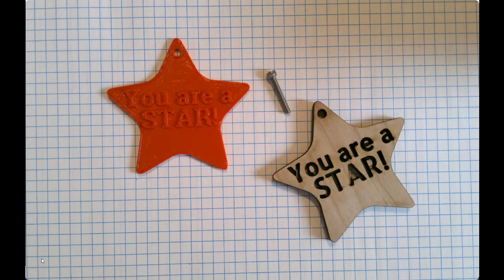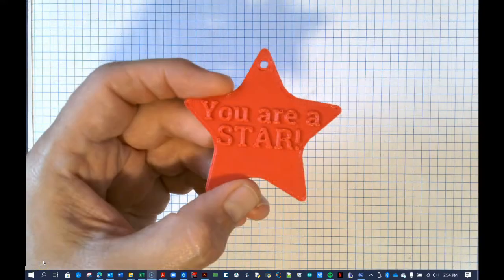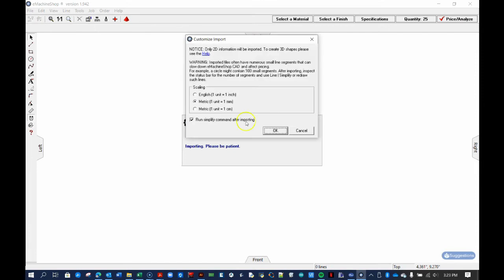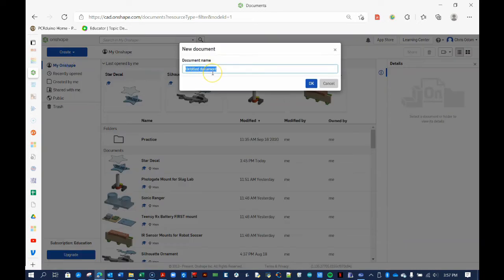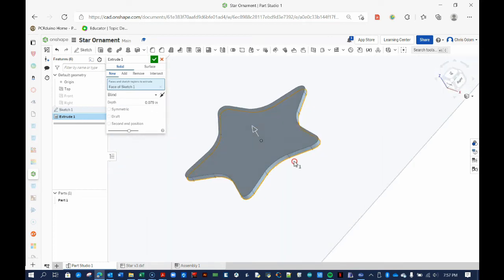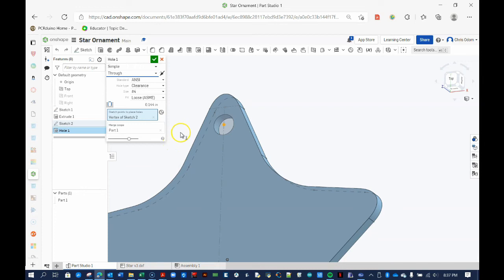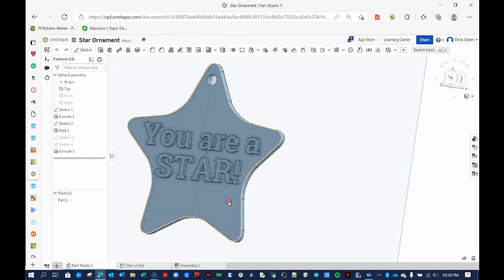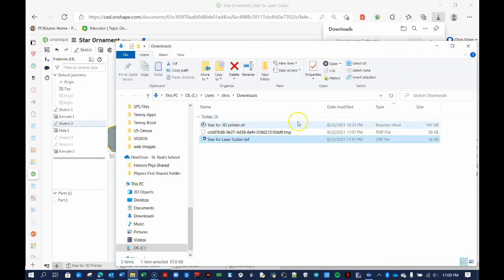3D CAD Star Tutorial with Adobe Illustrator and OnShape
Here I show my students how to use Adobe Illustrator to create their own simple artwork that can fabricated on a 3D printer or laser cutter.  Once the art is created in AI, the file is exported as a DXF file and then imported into OnShape.  OnShape is used to turn the outline into a 3D-printer and laser cutter design.

For maximum readability, be sure to enlarge the window and change the quality setting to the highest possible.

For a very basic 3D CAD tutorial using Tinkercad, see "Heart Ornament Tinkercad Tutorial for 3D Printing and Laser Cutting"

For a more complex 3D CAD tutorial using Adobe Illustrator to find the outline of complex silhouette shapes, see "3D Scuba Ornament Tutorial using Adobe Illustrator and OnShape"